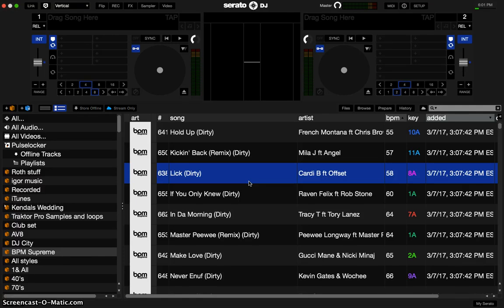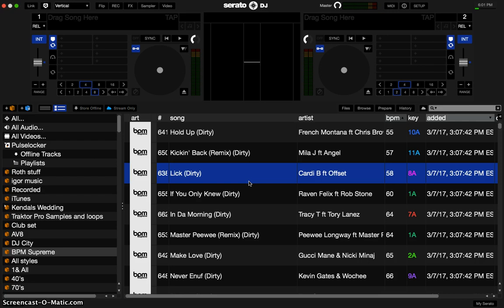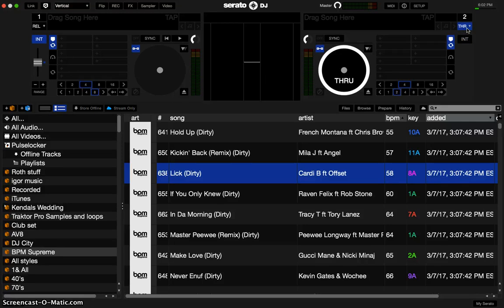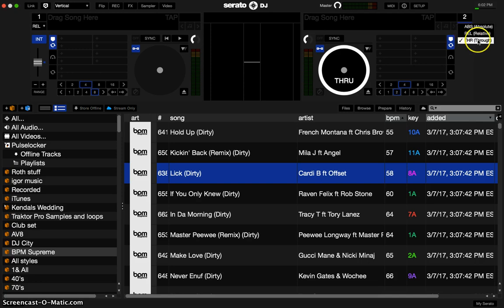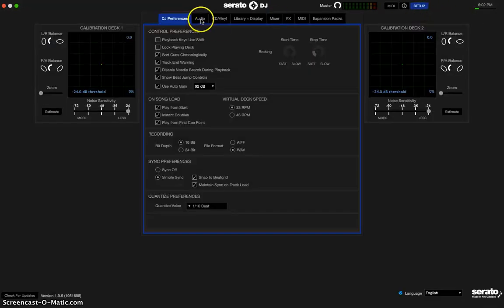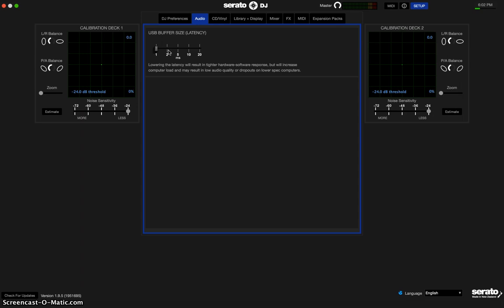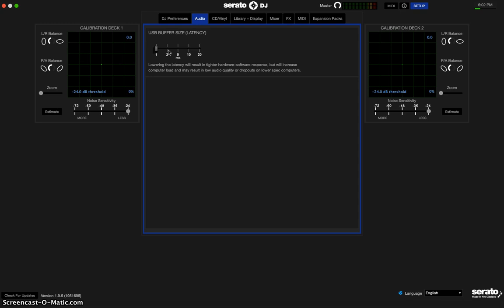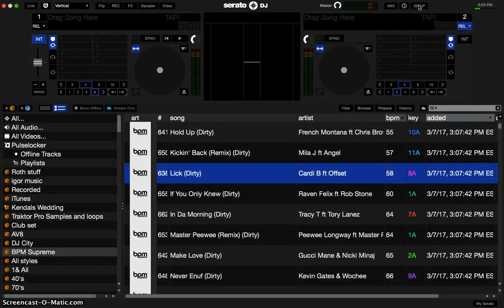Serato Latency tips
Latency tips for serato.